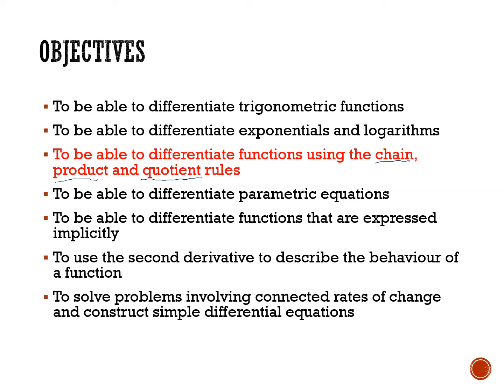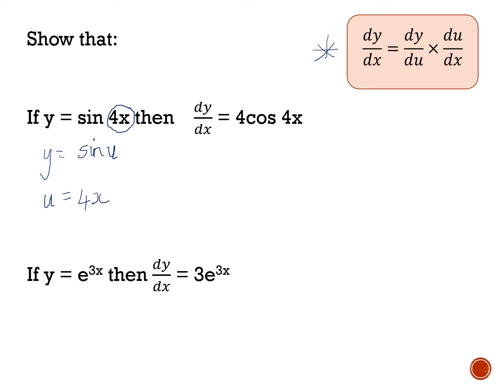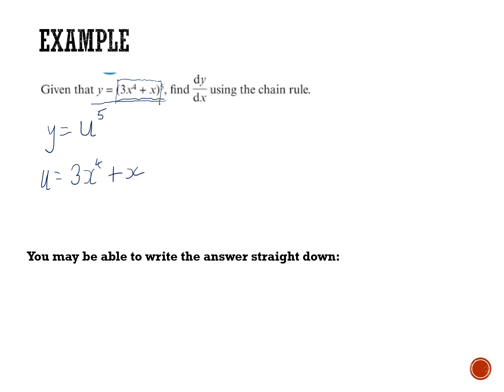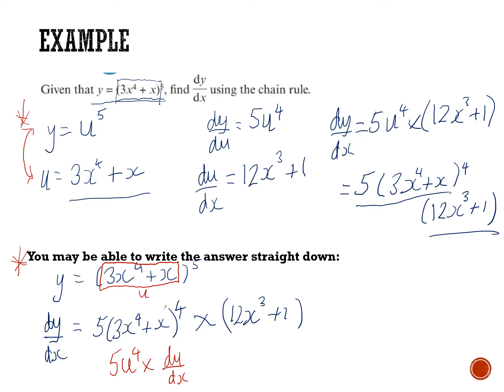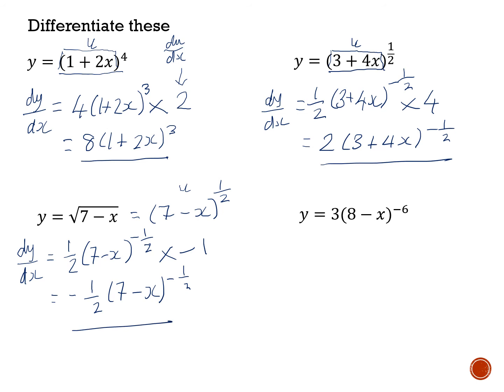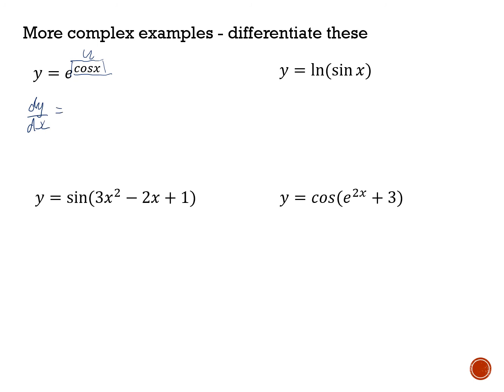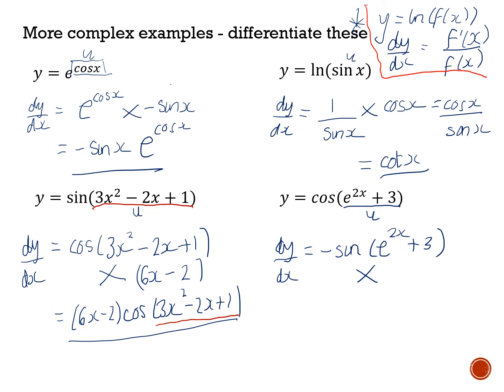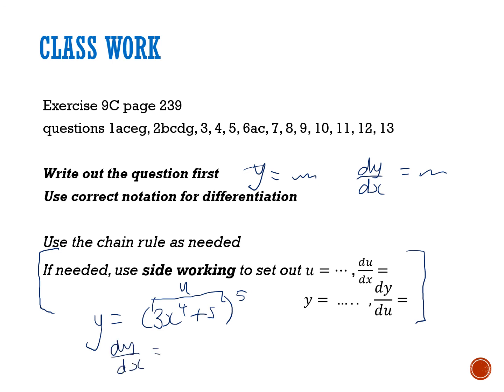Y12 Maths JB Pure/Mech Ch 9.3 The Chain Rule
Online video lesson for chapter 9.3 of the Y13 Pure Maths textbook. It explains how to use the Chain Rule to differentiate composite functions.